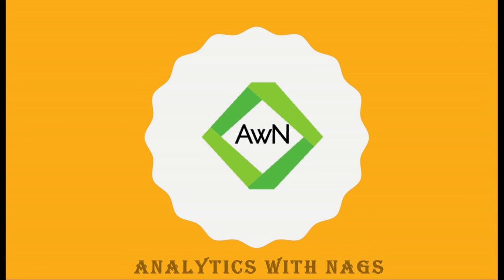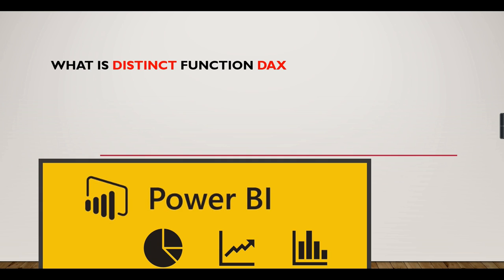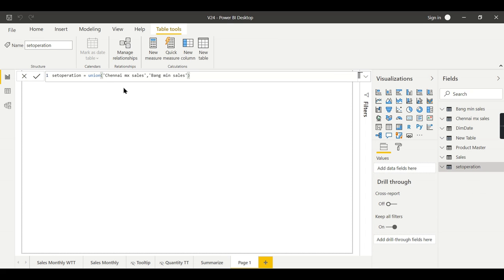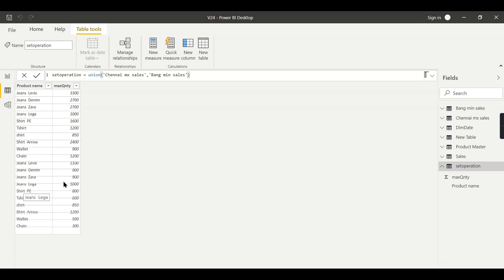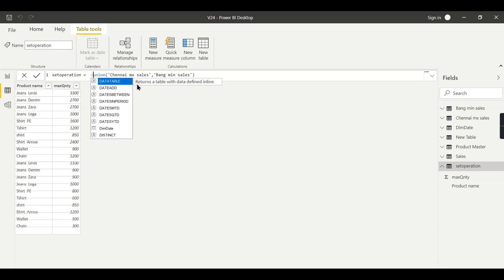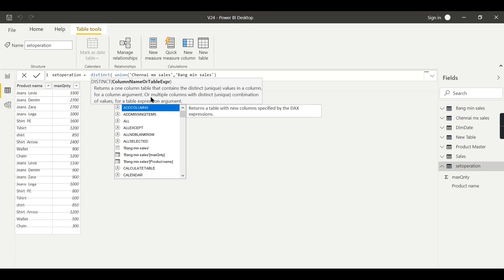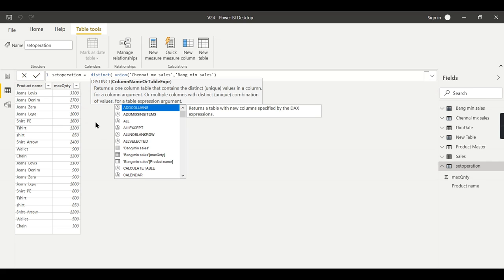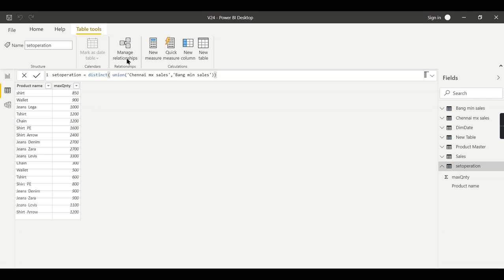What is Distinct Function in Power BI DAX Tutorial (24/50)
What is DISTINCT function in DAX
How to remove duplicate values from a column
How to remove duplicate values  from a table in DAX
How to get unique values from a column
How to get unique values from a table